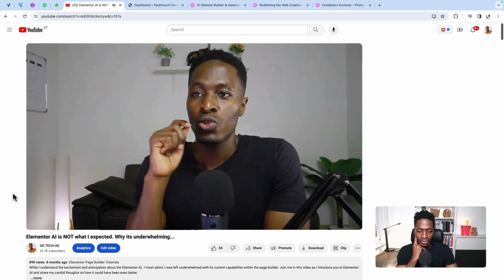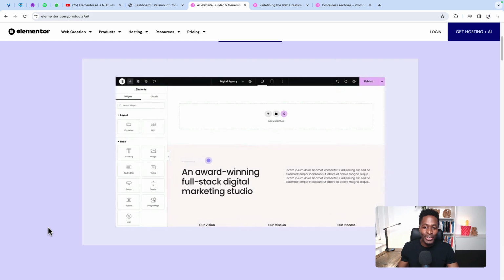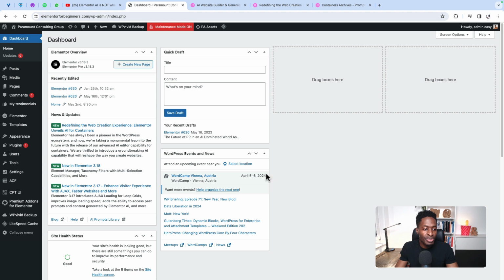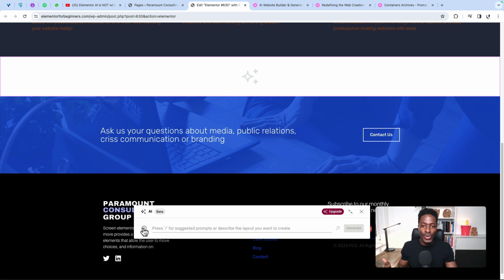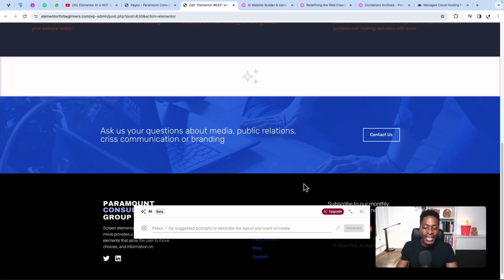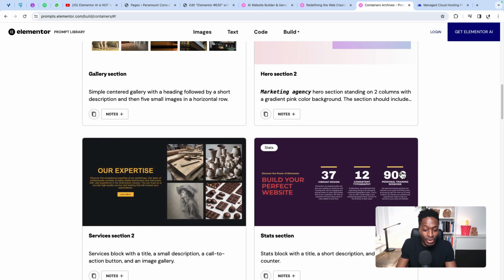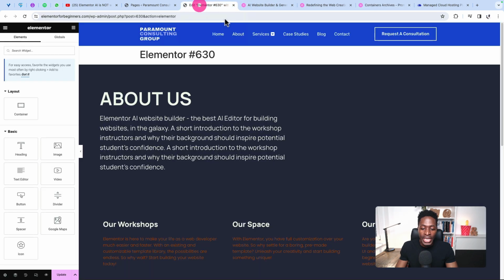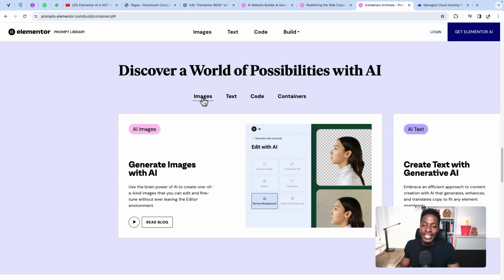Getting started with Elementor AI Containers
Never been a moment like this before seeing the thoughts you shared be implemented. And yes, there is still a long way to go..

The video will guide you on getting started with Elementor AI container and more.